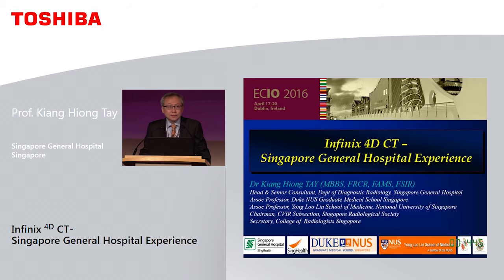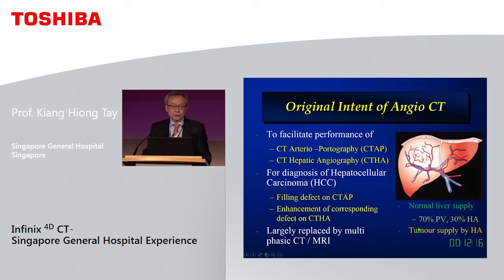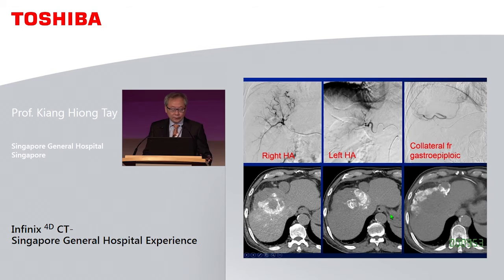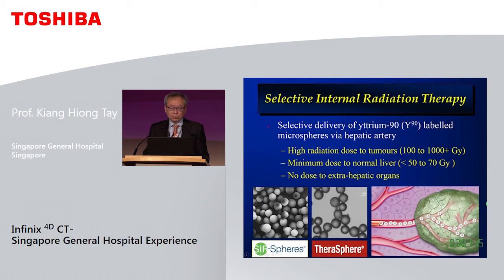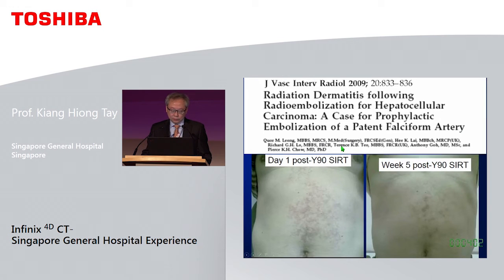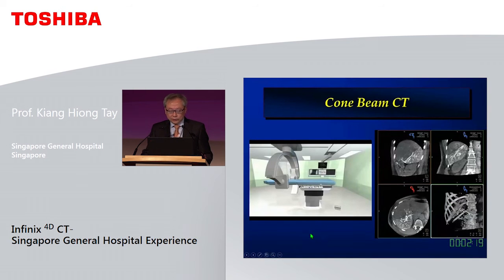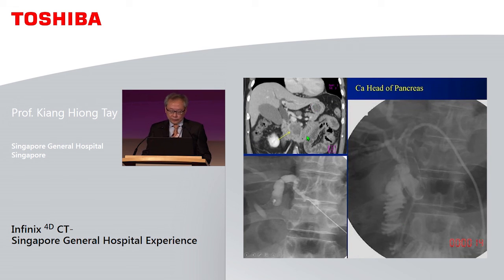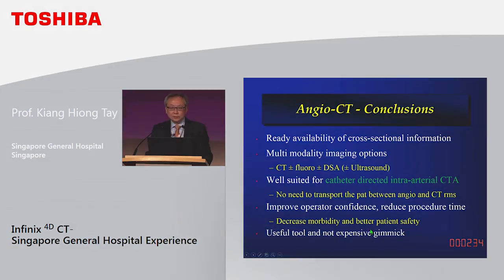Prof. Kiang Hiong Tay at ECIO 2016 - "Infinix 4D CT - Singapore General Hospital Experience"